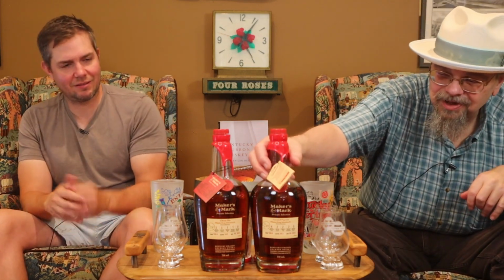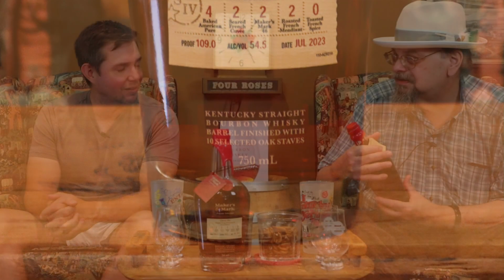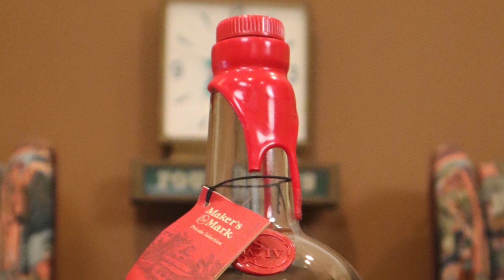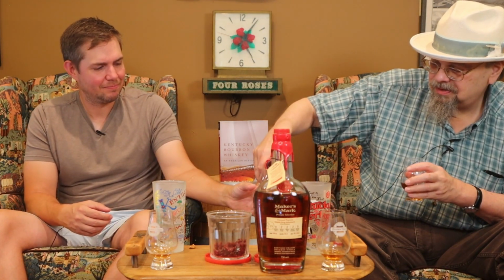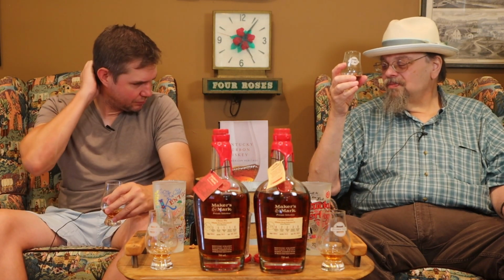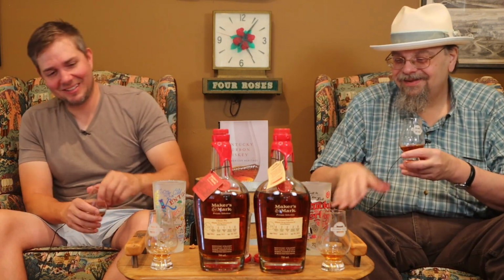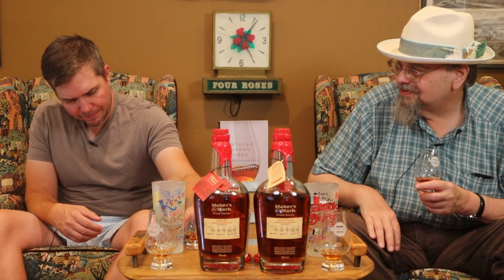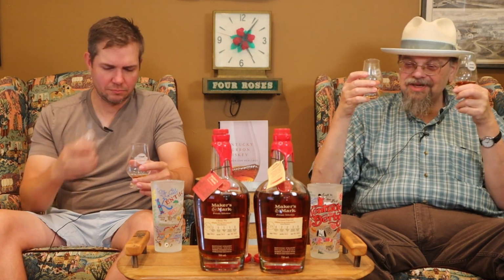Mike & Matt Taste Maker's Mark Whiskey Drop: Caramel Popcorn and Chess Pie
This week, Michael Veach and Matt Kohorst taste new flavors from the Maker's Mark Whiskey Drop program. Included in this Whiskey Drop: Caramel Popcorn and Chess Pie.